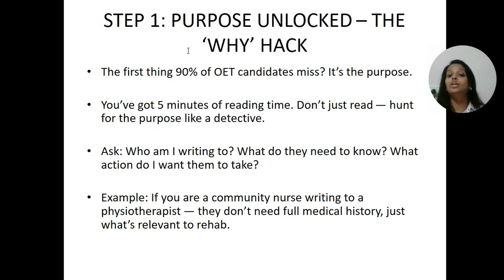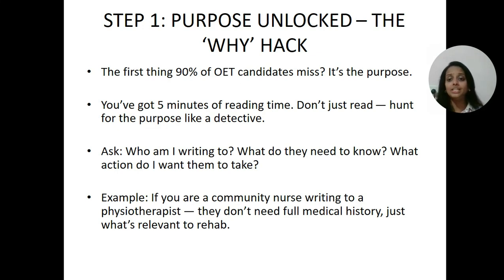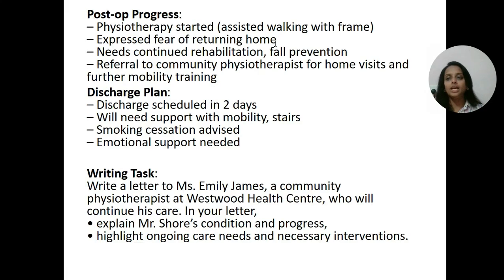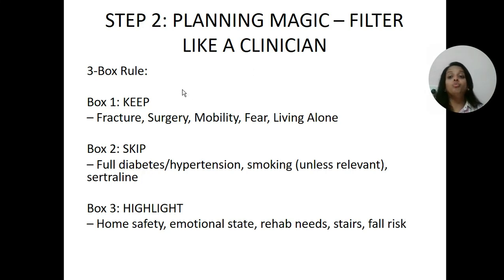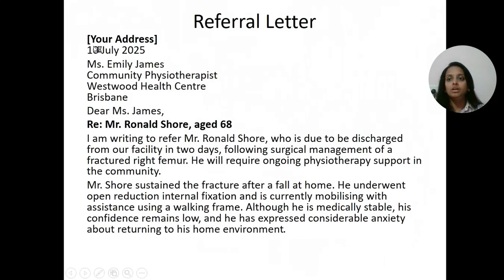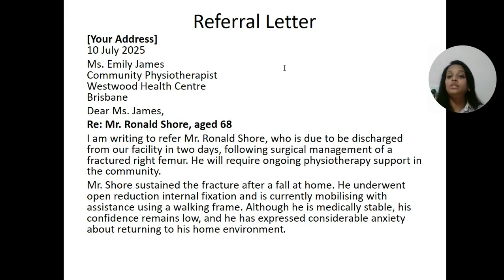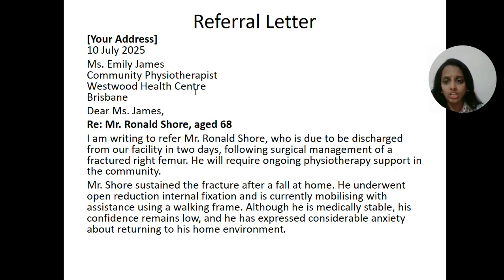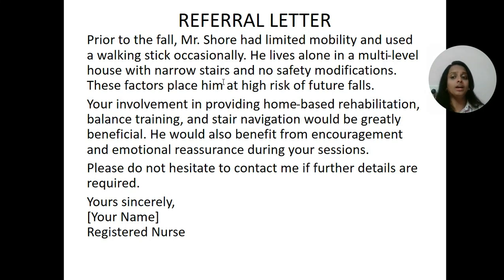Don’t Just Write… Communicate Powerful OET Writing Tips & Examples